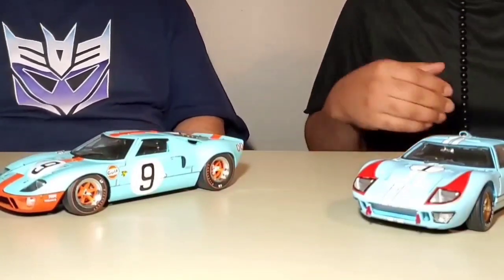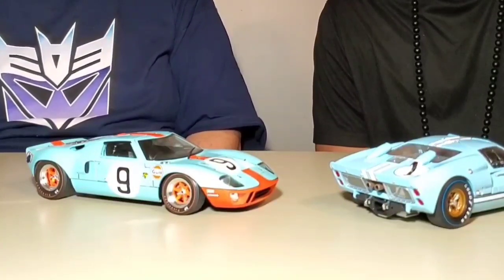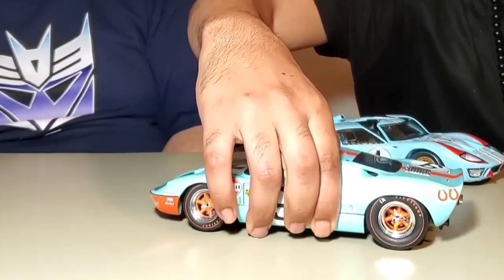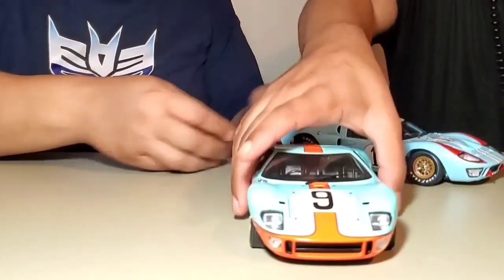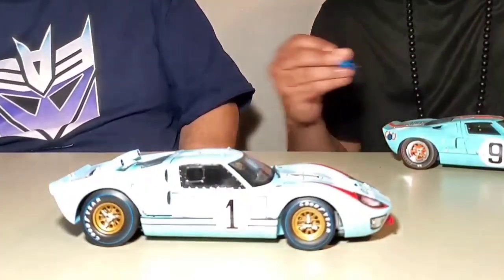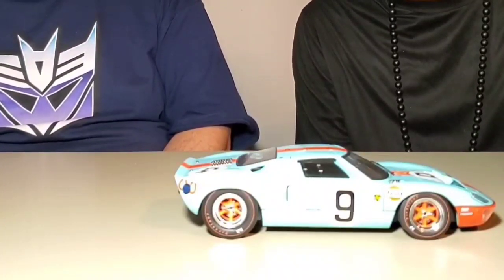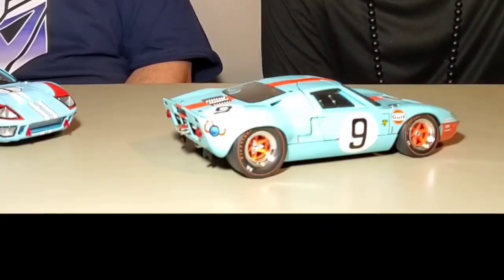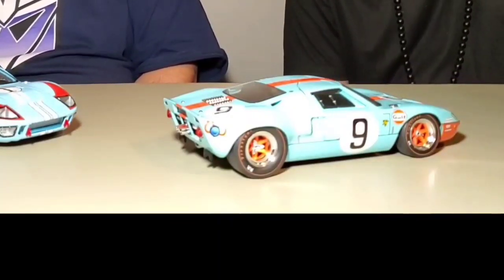Truth & Mawnbak on DRG Ep#8 Ford GT Ford Versus Ferrari History Recap ft. Ken Thomas-San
Here on episode #8 review and 1/18 scale Ford GT with history recap. featuring Ken Thomas-San. He is a walking, talking, racing history encyclopedia.

Facebook Group Page: Facebook/groups/drgmodelcars